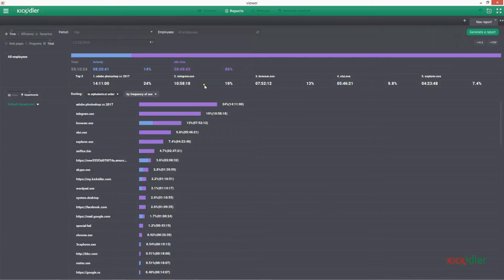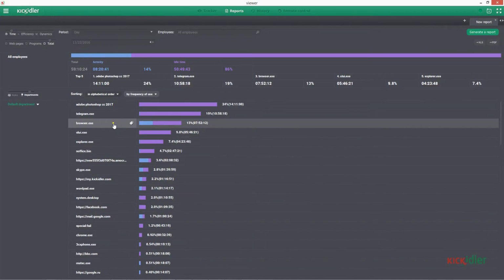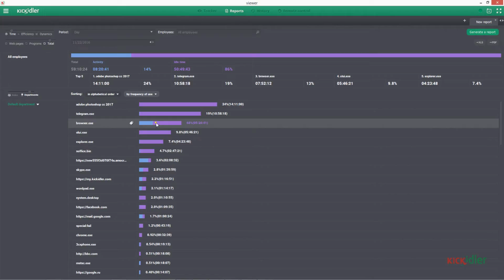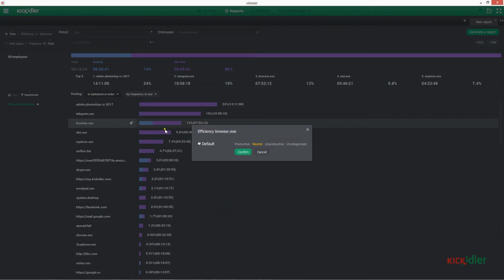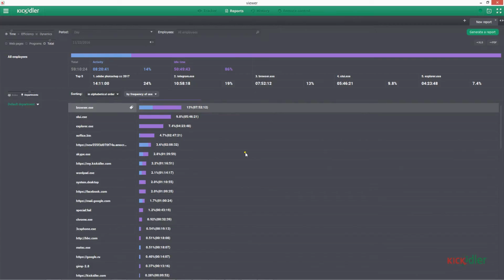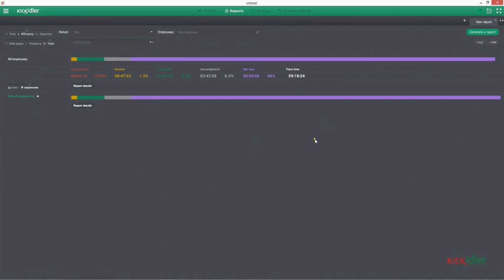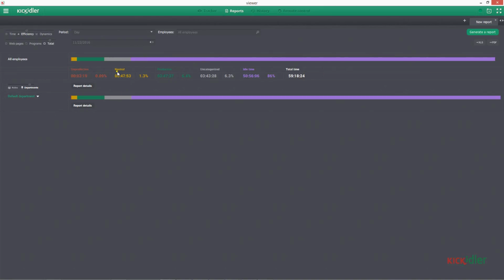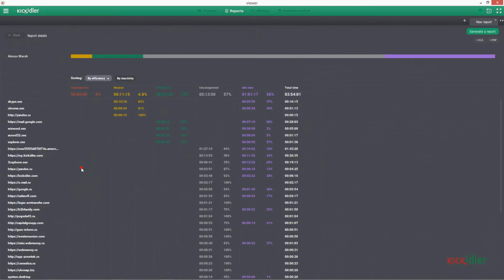Time Tracking Software - Kickidler